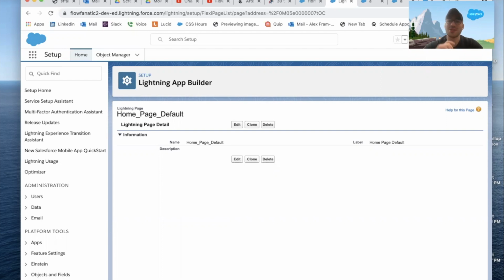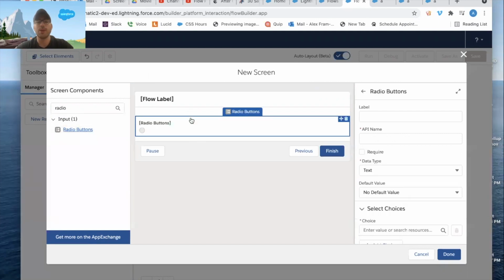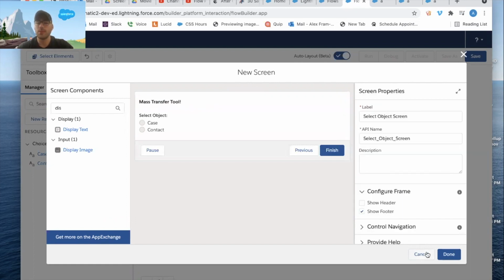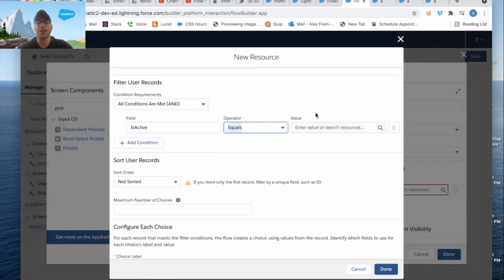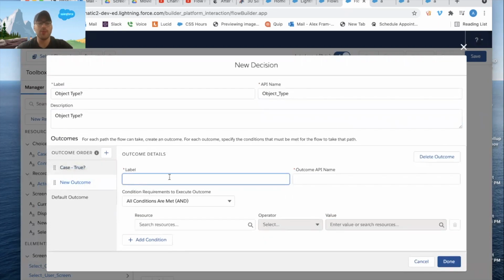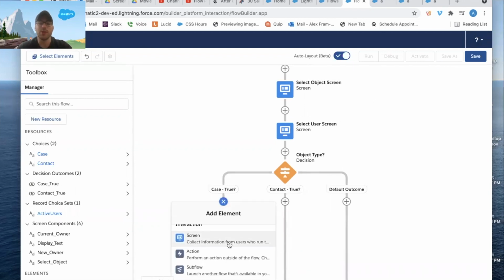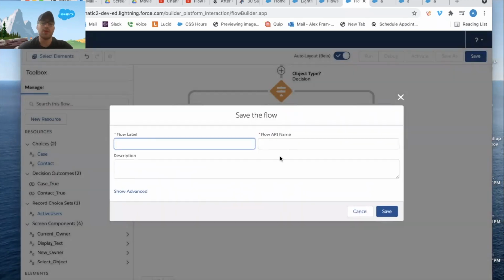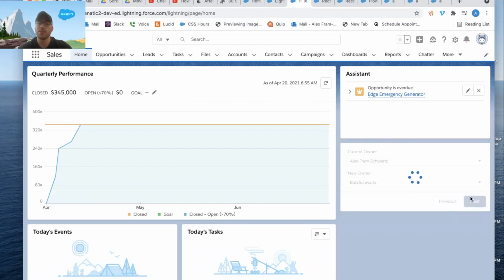Salesforce Solution: Mass Transfer Contacts & Cases